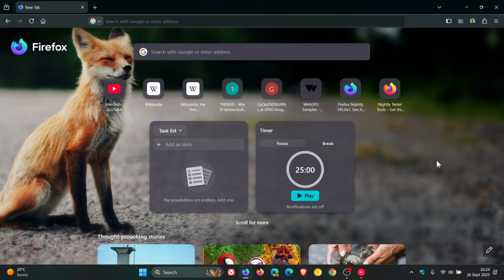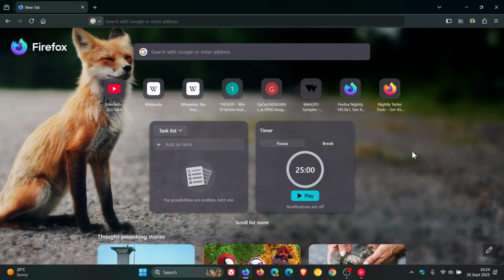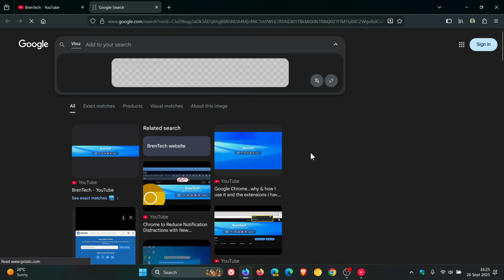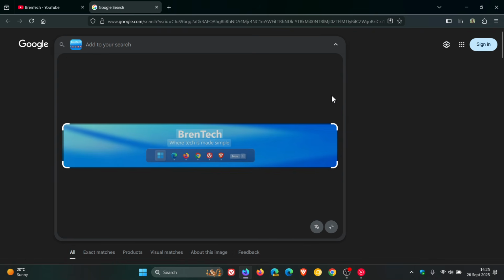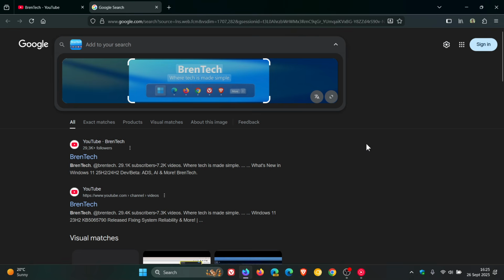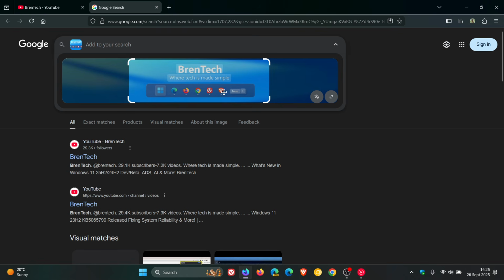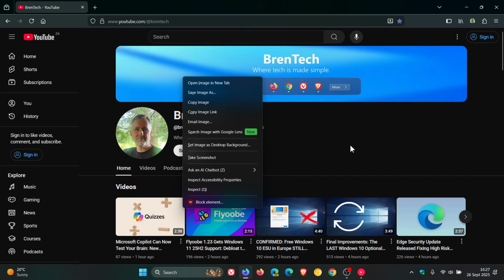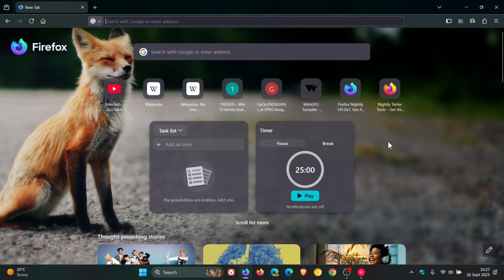Firefox is Getting More Chrome: Google Lens is Coming!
In Mozilla Firefox Nightly, a new right-click menu option is available to run Google Lens searches.